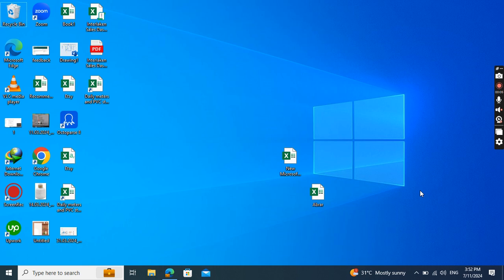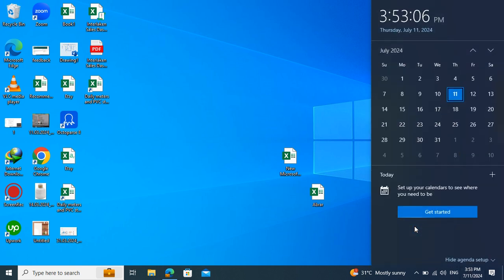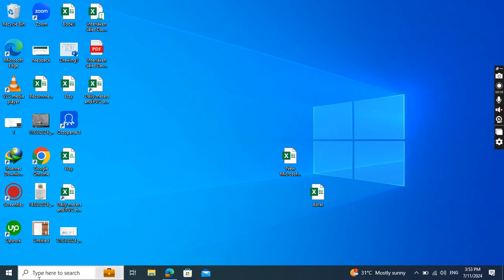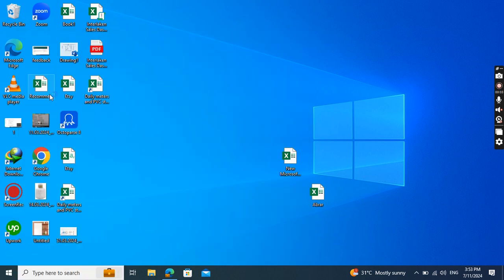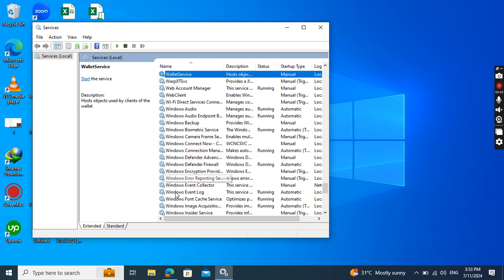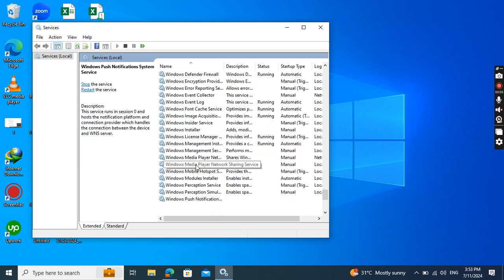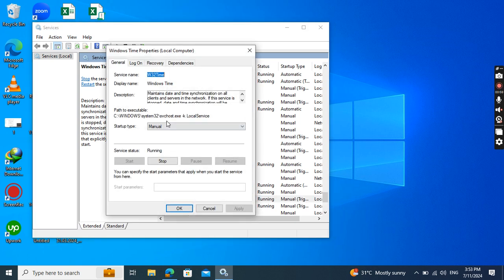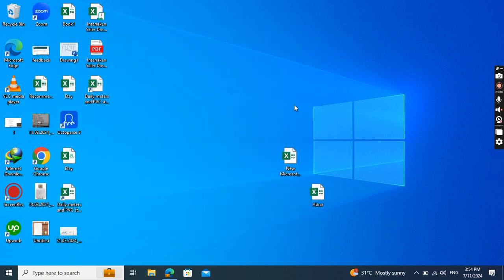Why Does Windows Time Change Every Time I Turn Off My Computer? | Fix Windows 7, 8, 10, 11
"Are you frustrated with your Windows computer's clock resetting every time you shut it down? In this video, I'll show you why this happens and how to fix it on Windows 7, 8, 10, and even Windows 11. Follow these simple steps to ensure your computer's time stays accurate after every shutdown."